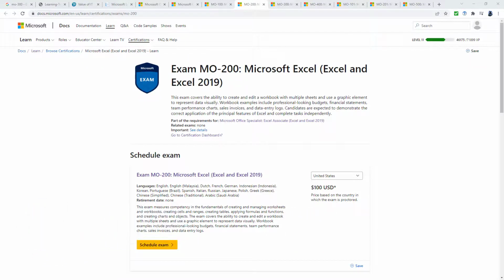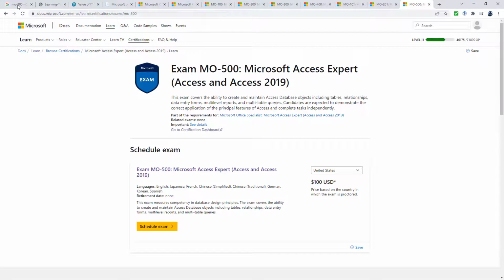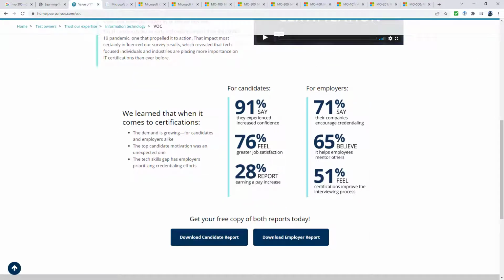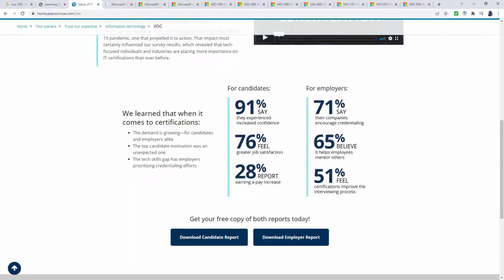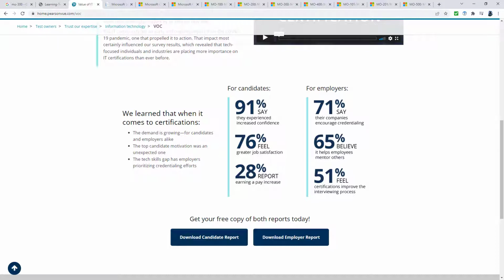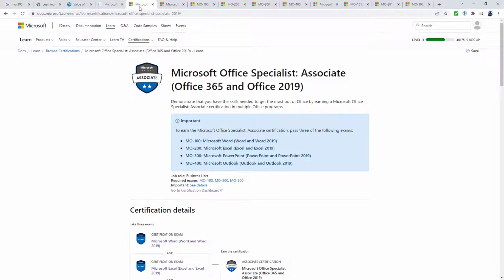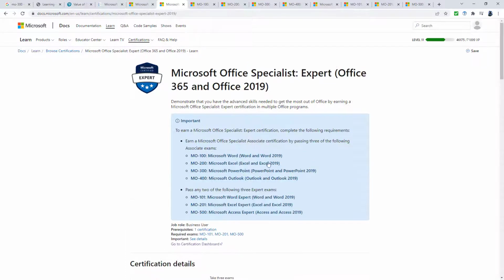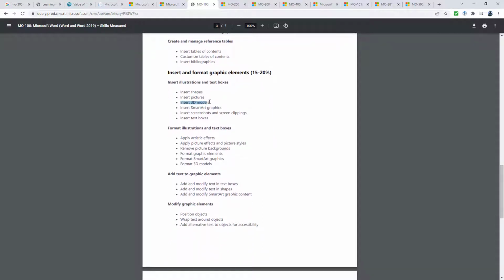Microsoft Office Certifications - MO-100, MO-200, MO-300, MO-400, MO-101, MO-201 and MO-500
In this video, we'll have a look at the value of Microsoft Office Certifications for Word, Excel, PowerPoint, Outlook and Access.